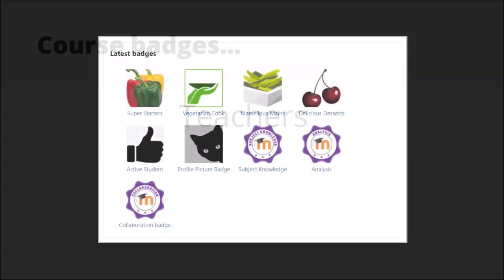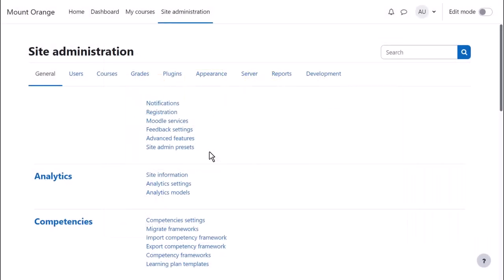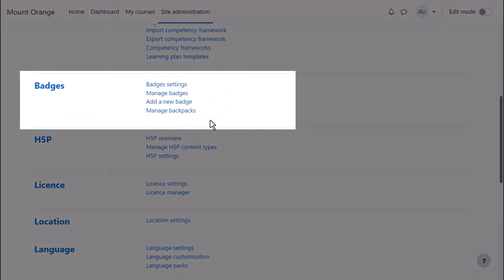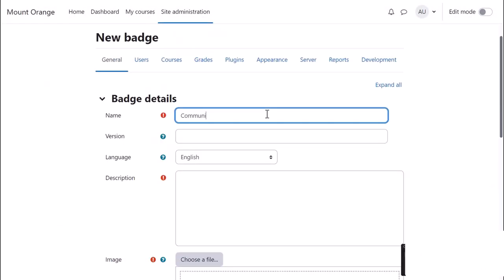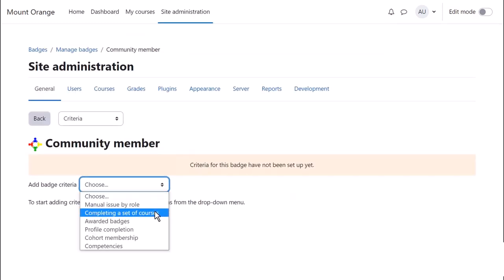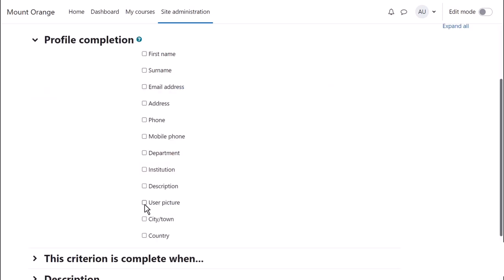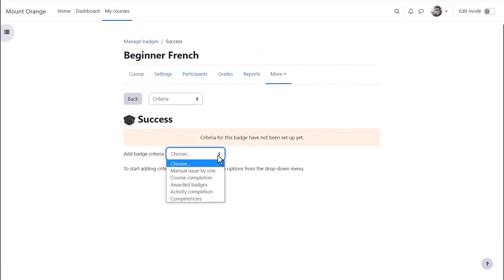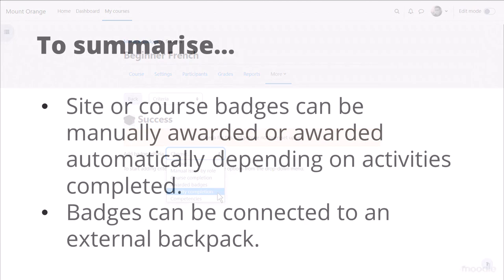How can I use badges in my Moodle site?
Part of the Moodle Admin Basics program on moodle.academy. This video relates to Moodle LMS 4.4